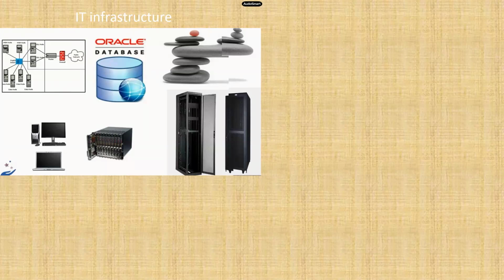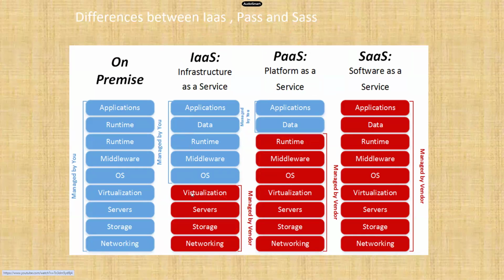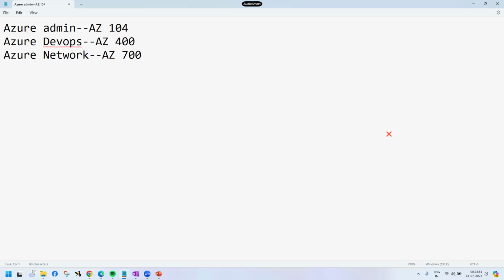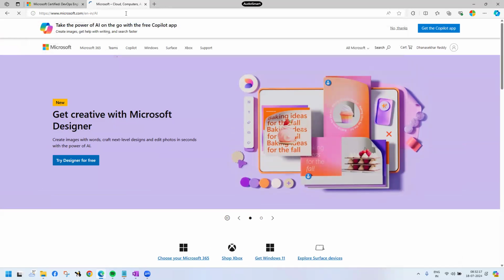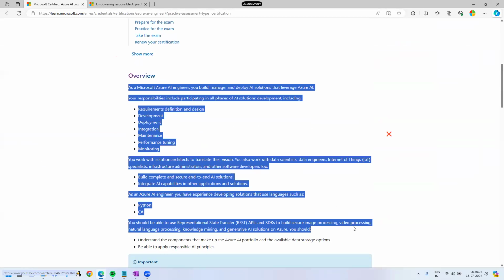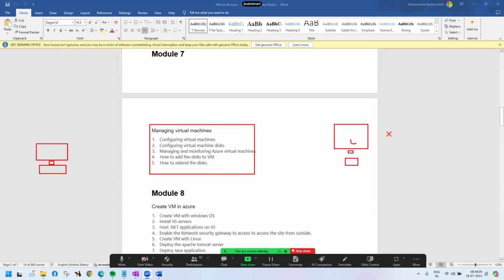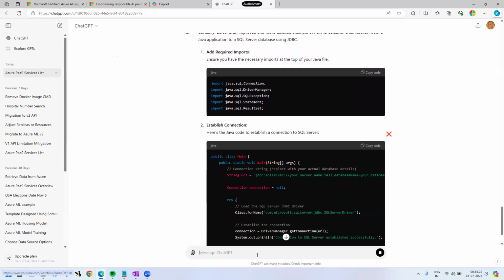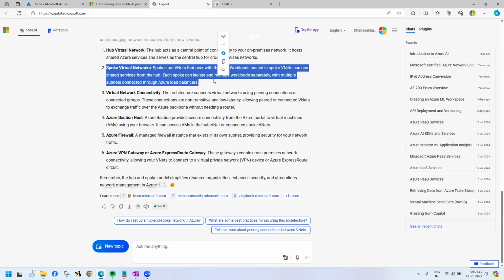AZURE ADMIN & AZURE DEVOPS tutorials || Demo - 1 || by Mr. Sekhar Reddy On 18-07-2024 @8AM IST